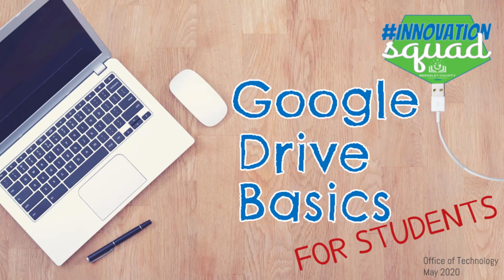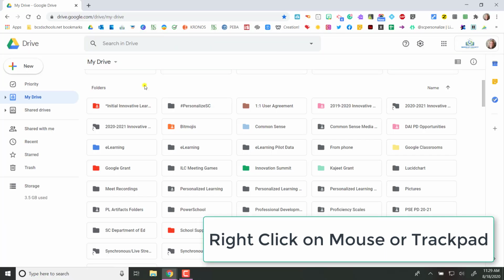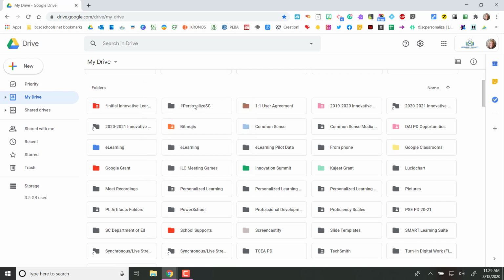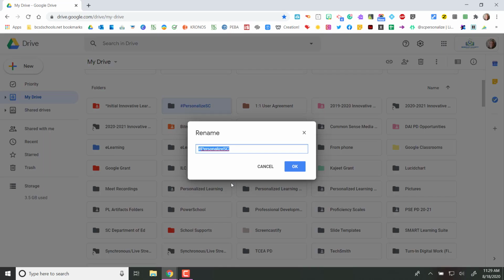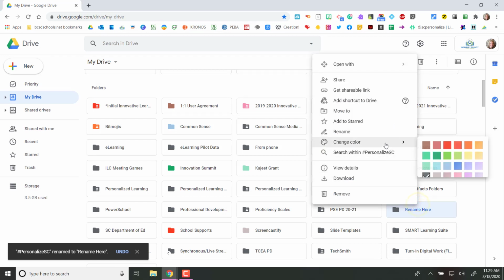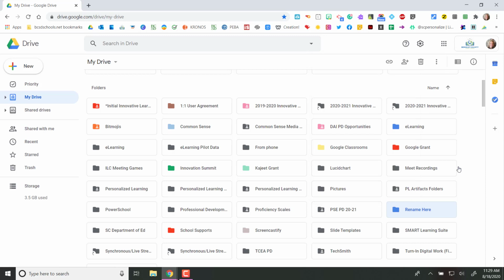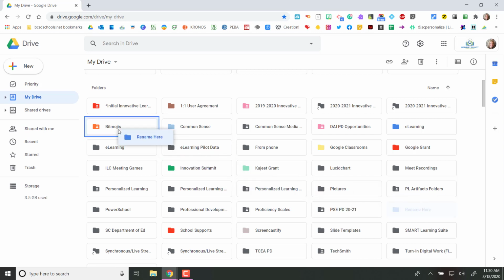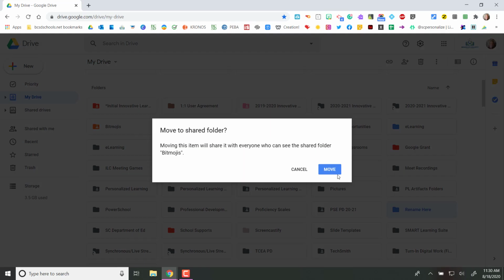Google Drive Basic Tips and Tricks Students